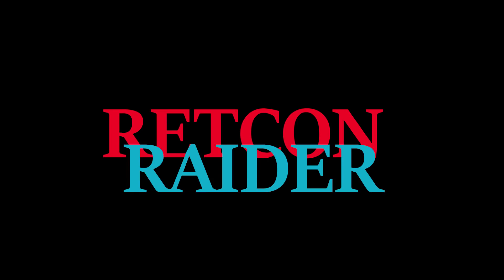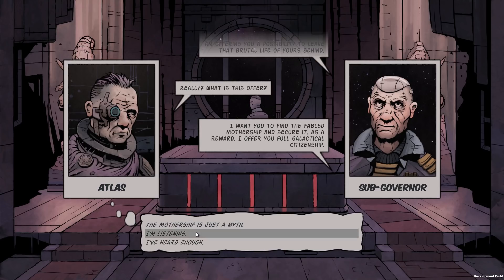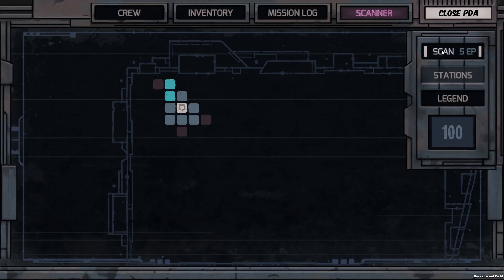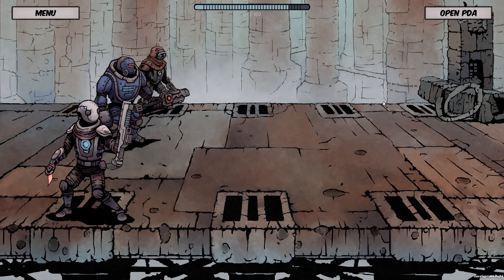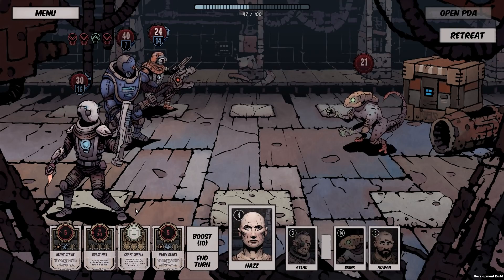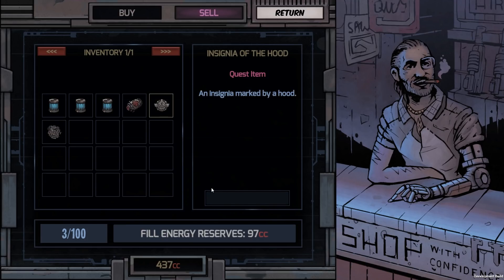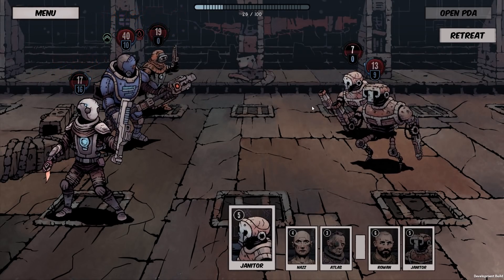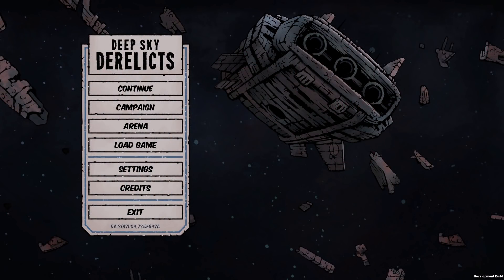Deep Sky Derelicts - An Overview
Today I thought we'd take a quick look at a stylish new rogue-lite RPG that recently caught my eye - Deep Sky Derelicts, by Snowhound Games and 1C Company.

It takes place in a gritty, retro-futuristic setting where the player is tasked with exploring ancient derelict ships in search of legendary treasure. The game features turn-based combat with a heavy dose of deck-building mechanics, as well as a fantastic retro-futuristic comic book aesthetic.

Raider Lord: Revenant

Veteran Raiders: Nazzul, Rowan Church, Sir Skelibate

Honorary Raiders: Gilraen Bior, James Trimmier, Laura Van Wyk, Purge, and Woah77!

Raiders-in-Training: Anuchit Singsirikul, Henrik Reimer, lol32, Mark Richards, and vucrulez!